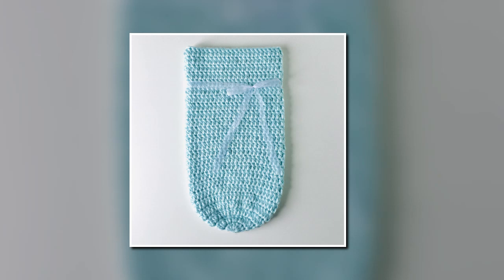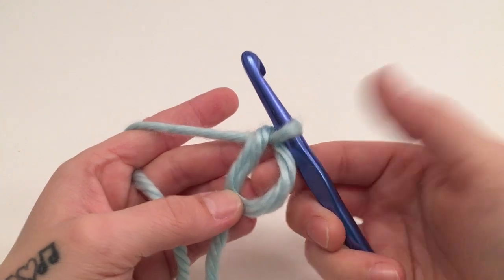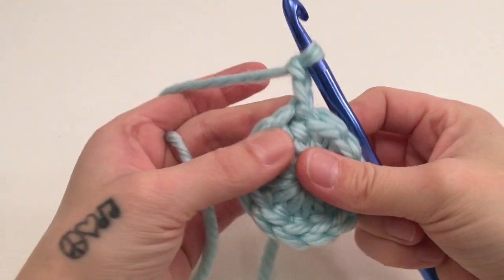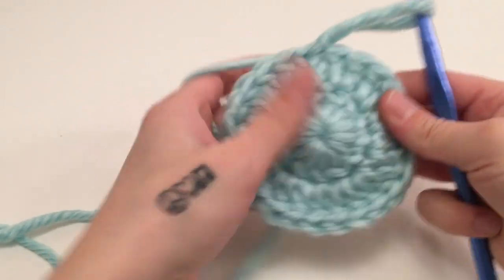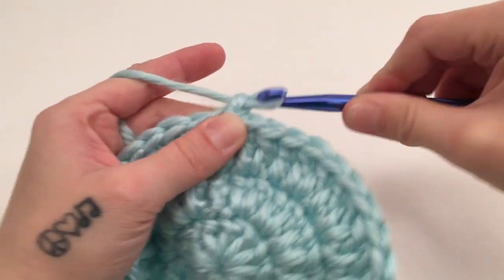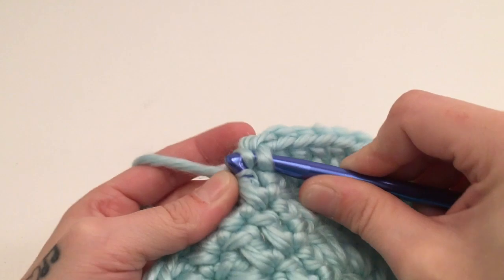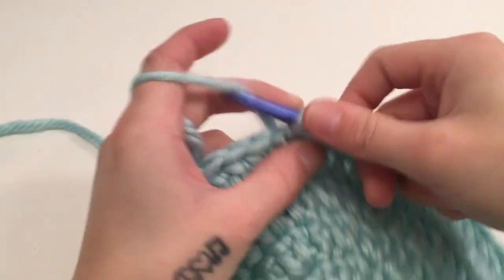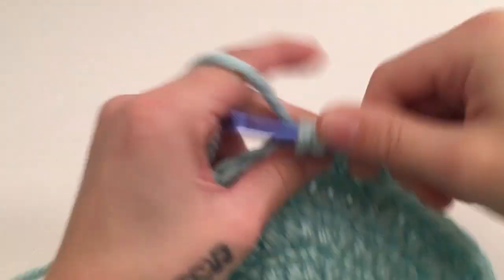Easy Crochet Baby Cocoon | Crochet Baby Cocoon For Beginners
Hey guys! I hope this video finds you well and happy! This crochet baby cocoon works up super quickly and is sure to keep your baby snug and content! This cocoon works up with a #6 bulky weight yarn - I used lion brand home town yarn with the recommended hook size of 9mm. I used three skeins total which is about 243 yards of yarn. There are measurements in the video explaining how to get the size you need if you do not have the exact same yarn or hook sizes. I hope you all enjoy this baby cocoon and hope it brings you and your littles some love and joy!

If you make something from one of my patterns and post it on Instgram Please tag me @thecraftnut, to let others know where to find the pattern, and of course so I can see them too! I love seeing the colors you choose and the alterations that come out of your creations!

If you like something you see and would like to purchase one without making it yourself, you can check out my Etsy shop There You will find my shop and all of my items as well as most written patterns for the pieces I have videos for! Thank You guys so much for your love, support, positivity, and kindness! It means the world to me!

Happy Creating!